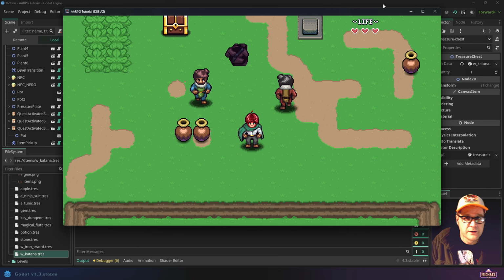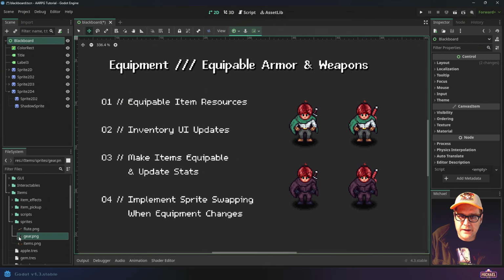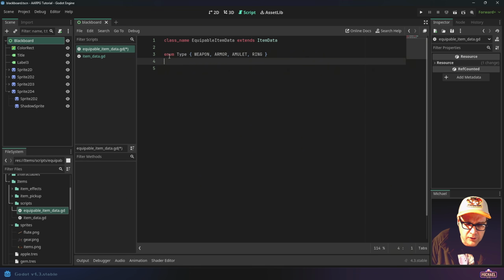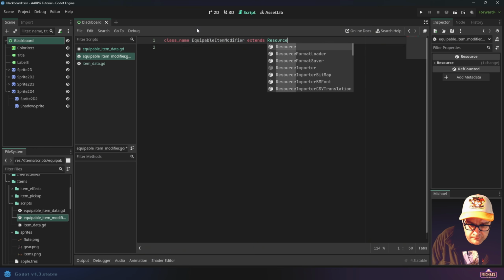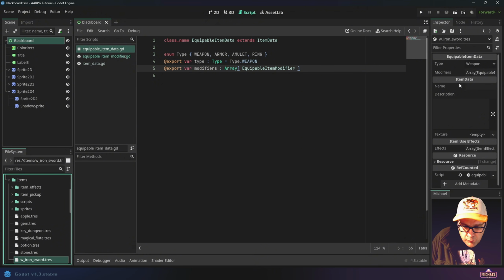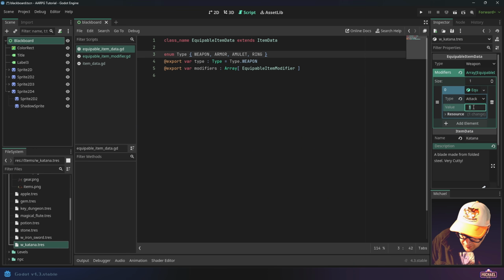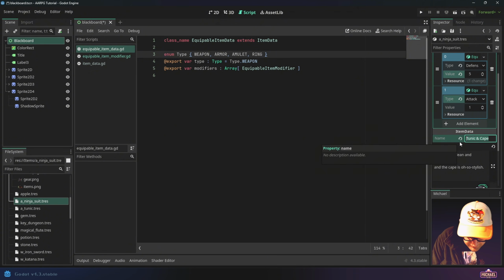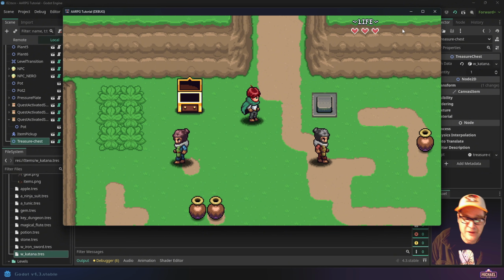Equipment System Part 1 - Equipment Resources // E59 // Make a 2D Action & Adventure RPG in Godot 4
In this tutorial we will take the first step in building an equipment system by creating new "equipable" item resource types that will work with our existing inventory system!

Topics Covered: inventory, equipment, resources, enum

New Assets Needed:
- player_equipment.zip

Chapters
00:00 Intro
00:22 Equipment Series Overview
01:43 Important Note for Newcomers to the Series
02:18 Required assets
02:55 Create EquipableItemData resource class
08:07 Create EquipableItemModifier resource class
10:43 Create some weapon and armor item resources!
12:17 Create atlas texture for the weapon/item sprite texture
17:58 Put some items in the game and test
20:33 Thank you Patreon supporters!!!